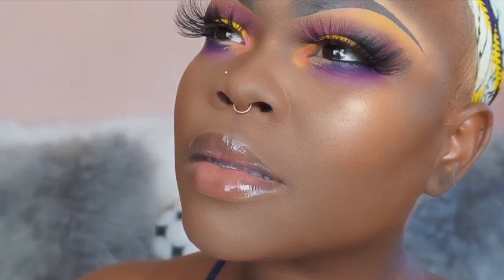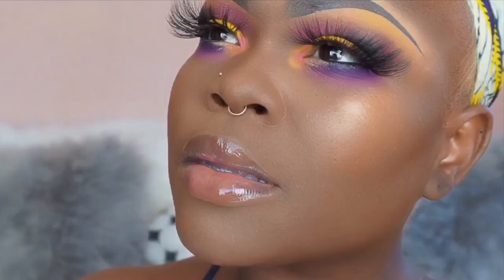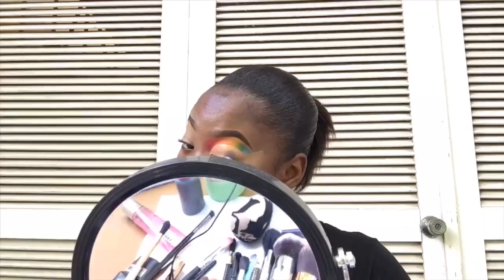My First Ever Collaboration Video Ft. Lyric Rochester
Hi dolls! Don’t forget to watch in 1080 HD 🌹

Hey guys. So this is my first ever collaboration video ft. Lyric Rochester . I’m so hype right now because there’s always a first for everything and this is something big for me, to know my work was good enough to get accept for this collaboration. Many thanks again to Lyric Rochester ❤️Enjoy!